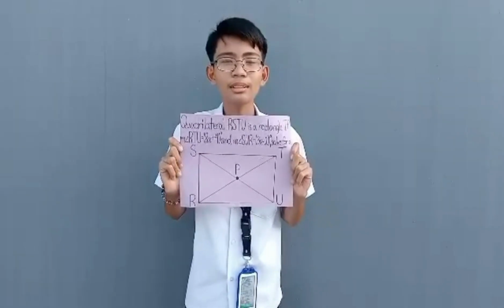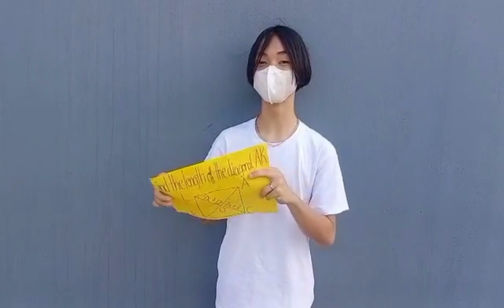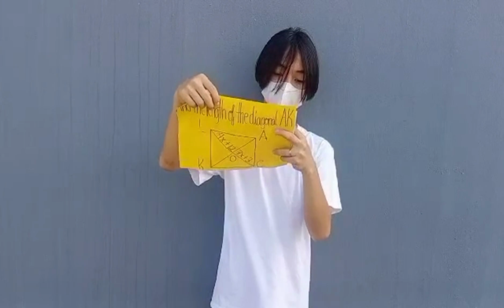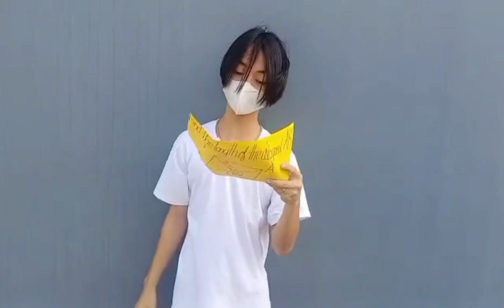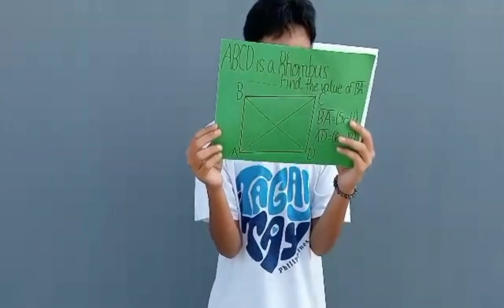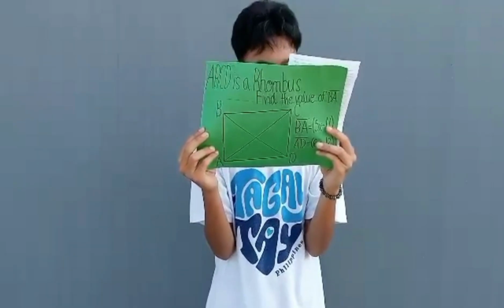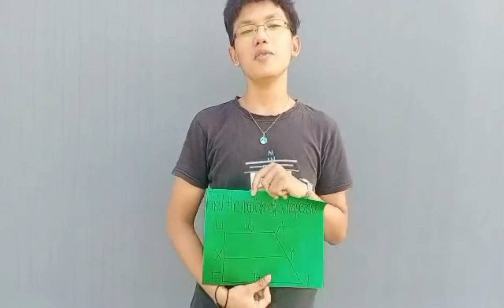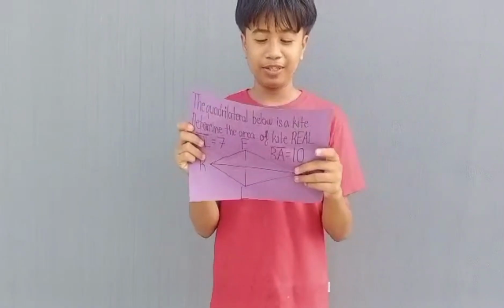math project 3rd quarter